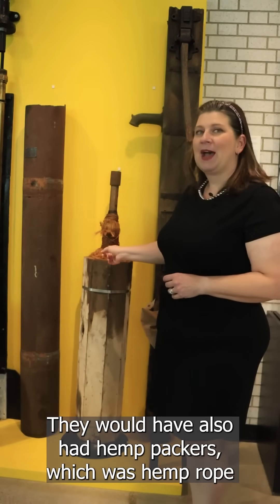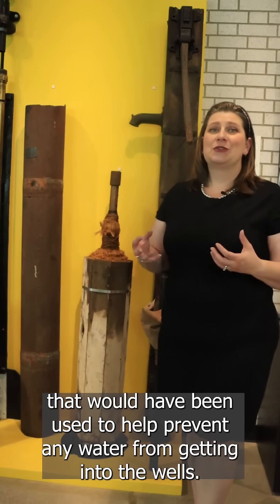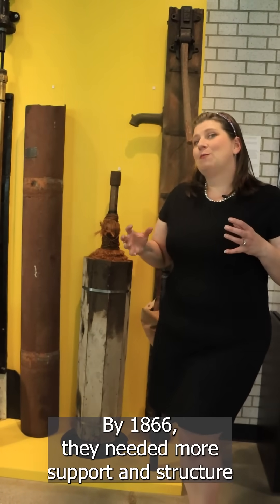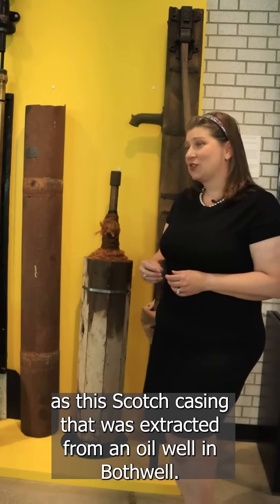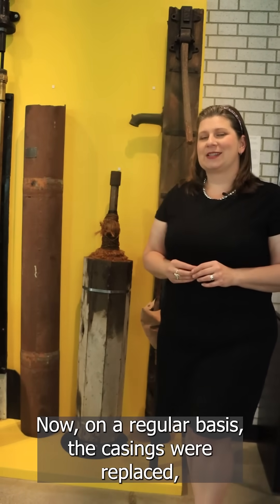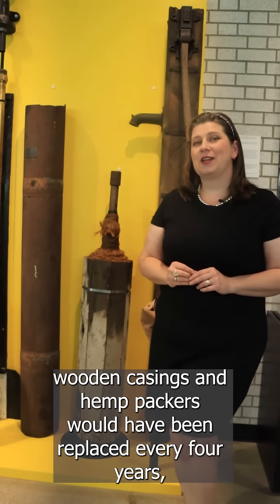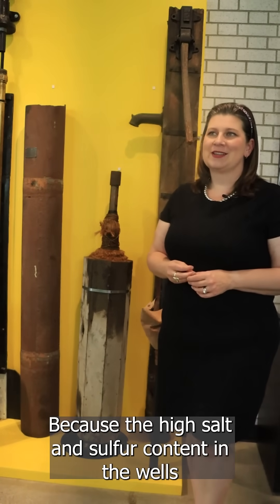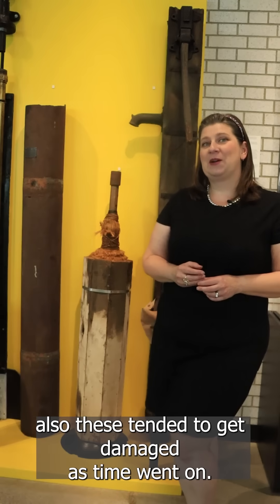DidYouKnow there were two types of oil well casings used during the historical time period in the L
DidYouKnow there were two types of oil well casings used during the historical time period in the Lambton County area?

Casings were inserted into early oil wells to prevent water infiltration and to stabilize the bore hole. The earliest type used were wooden casings which were constructed in a similar fashion as wooden barrel comprising of 8 wooden staves held together by metal hoops. The wooden staves were off set on the ends so they could interlock together like Lego pieces.

As bore holes became deeper, the drillers switched to metal Scotch casings.  These casings were used with the Canadian pole drilling rigs since they required wider diameters. Interestingly these casings were free floating in the bore holes and not cemented in until later periods, since they were regularly damaged and replaced. There are many stories related to the difficulty in pulling damaged casings.